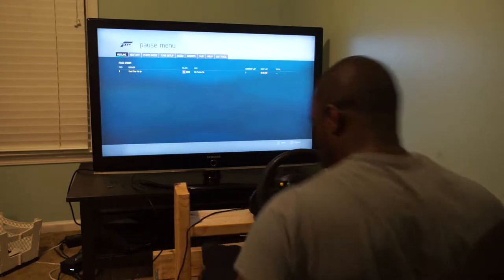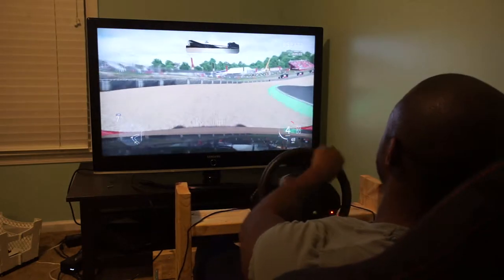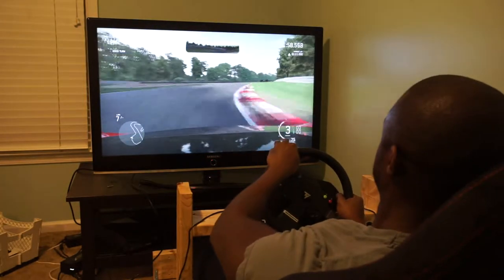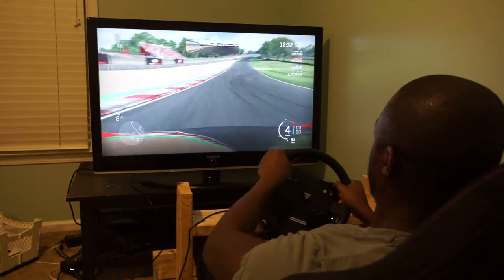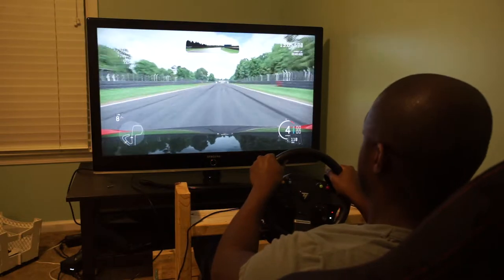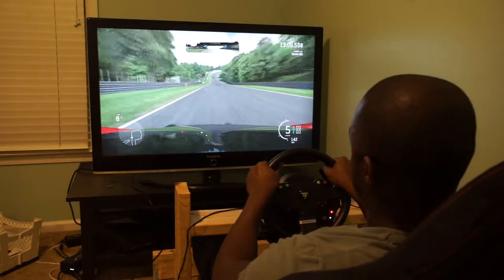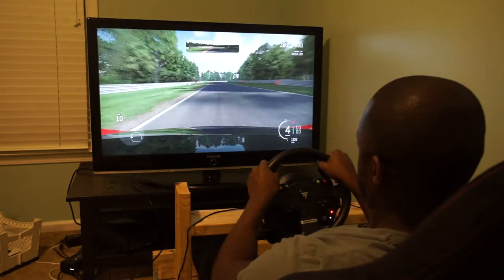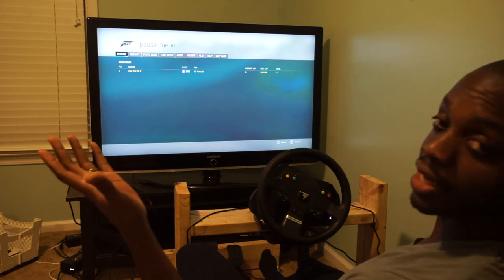Paddle Shifter Mounting: Wheel Vs Column....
Settling this once and for all